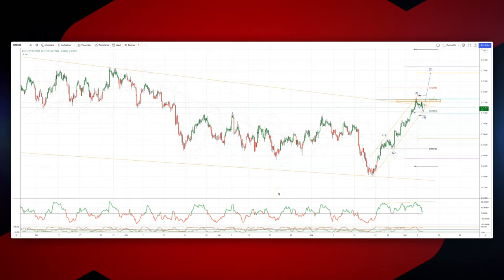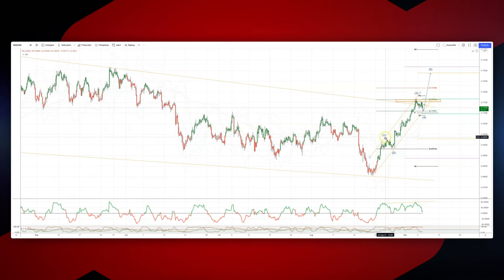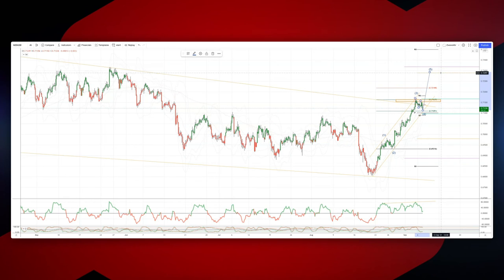Patrick’s Elliott Waves - Episode 60: NZDUSD